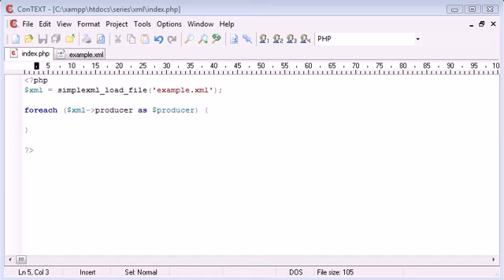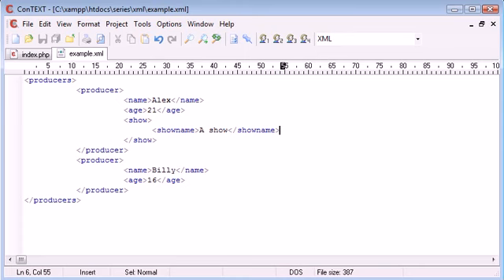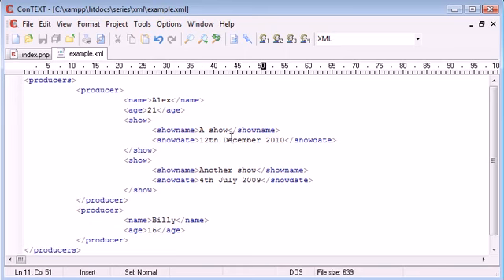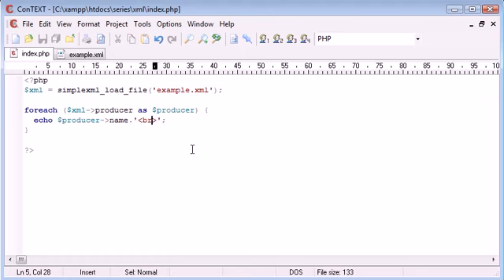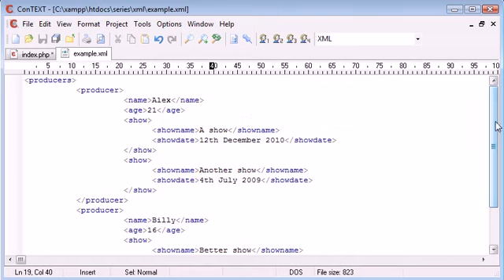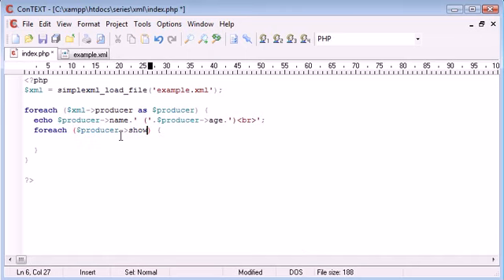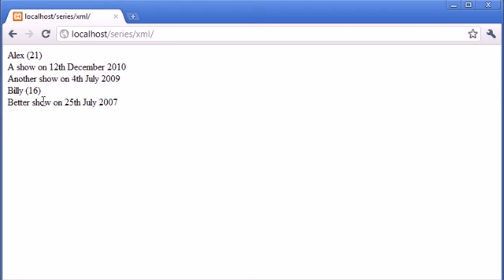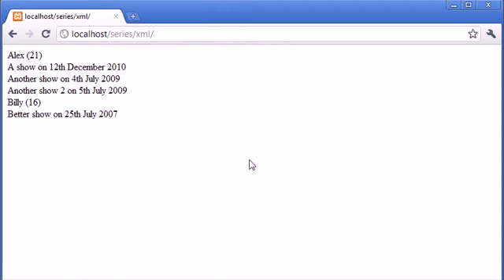Beginner PHP Tutorial 106 Reading a Simple XML File Part 2 YouTube